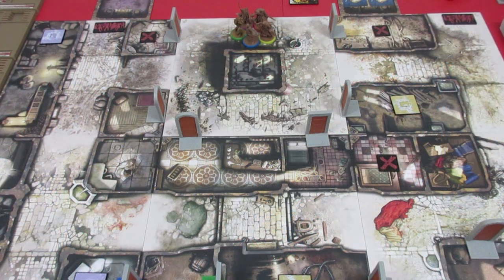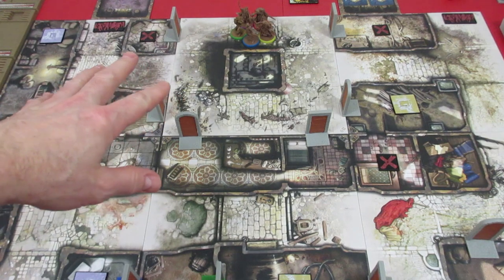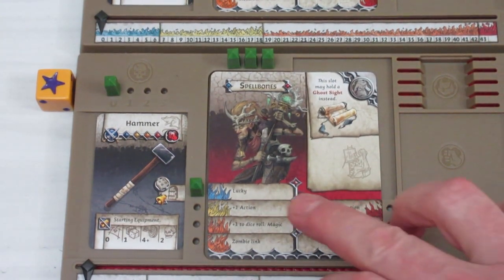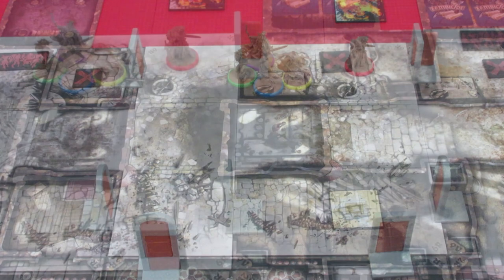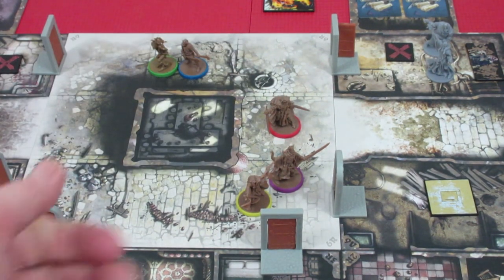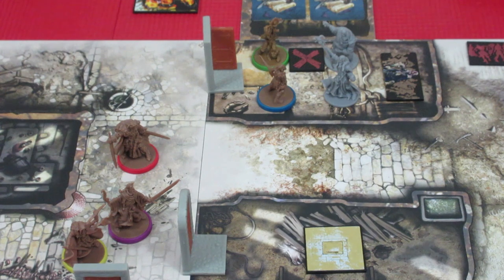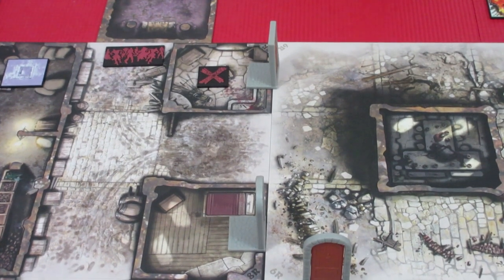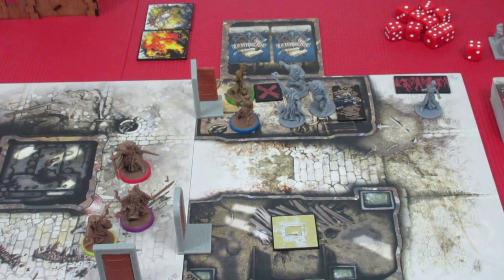Zombicide Black Plague Quest 6 Intro & Episode 1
Baldric and Clovis take on some newbies in Quest 6 of Zombicide Black Plague. Off to a rocky start!